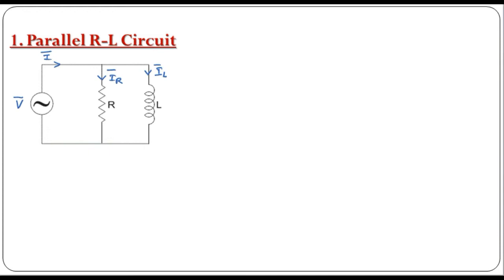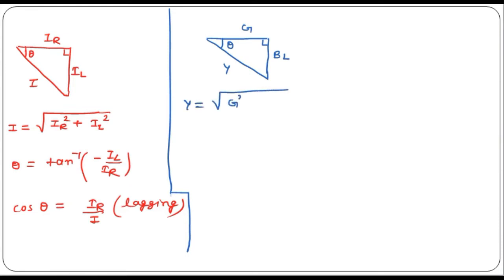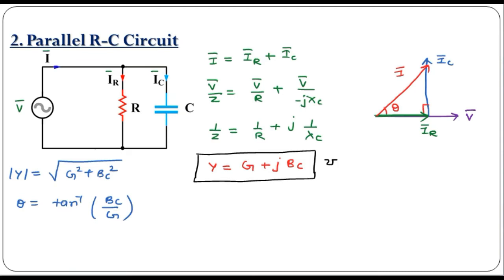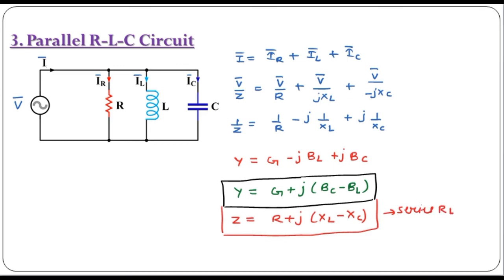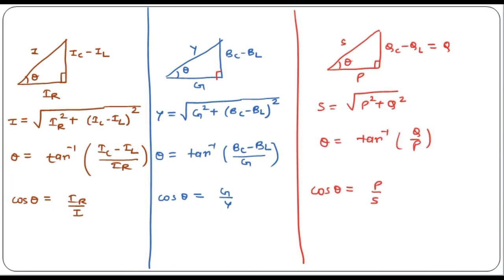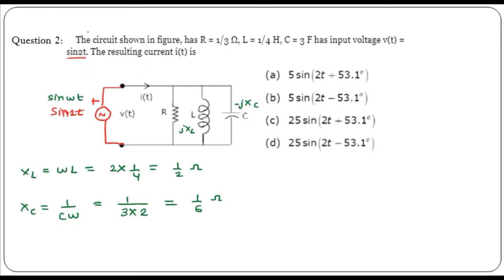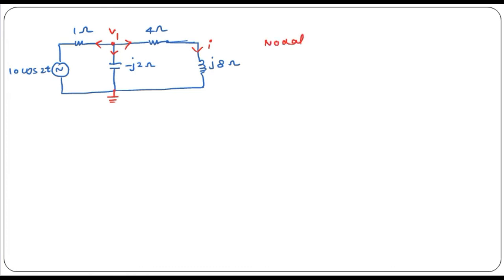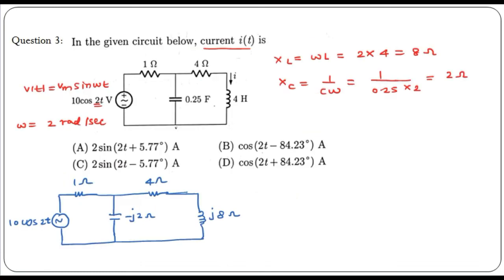NAS27: R-L,R-C,R-L-C Parallel circuit in Steady State Analysis |Analysis Parallel RL RC RLC Circuit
Programming Course

Regards
University Academy